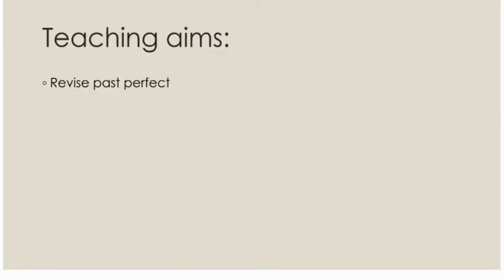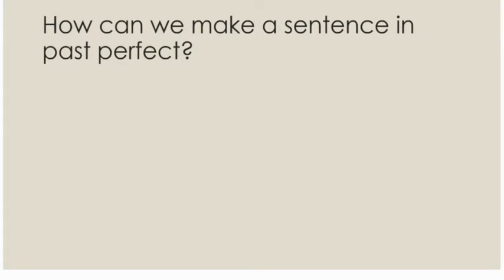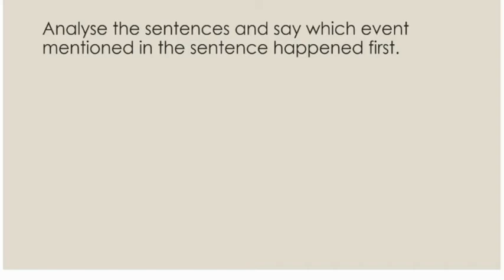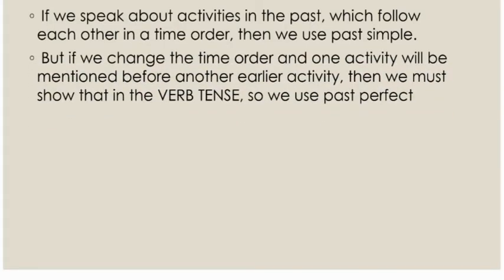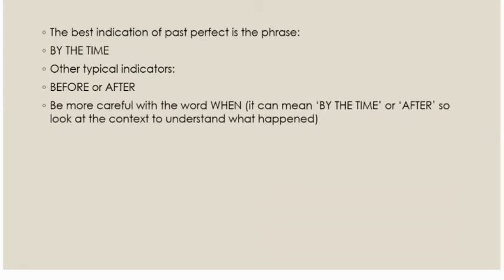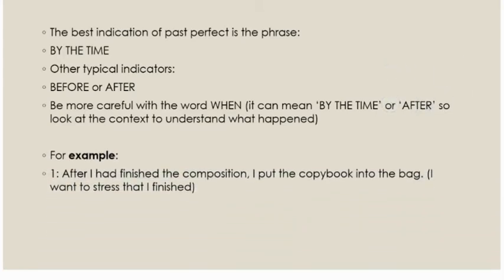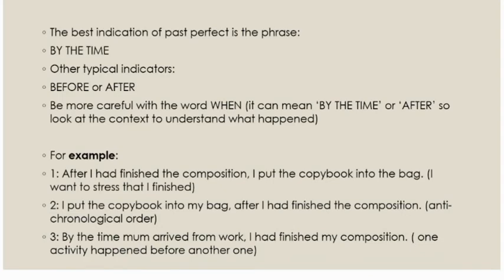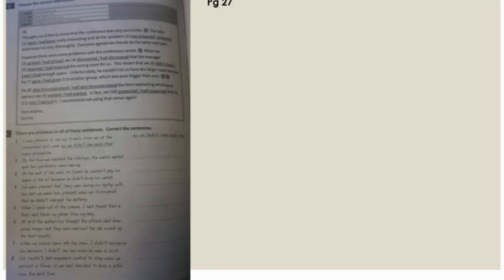Grammar week 7